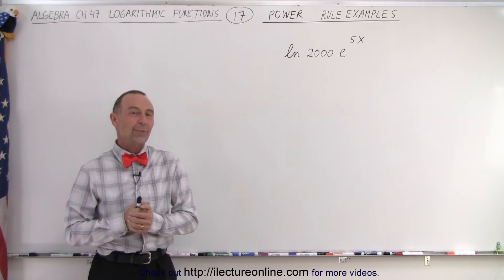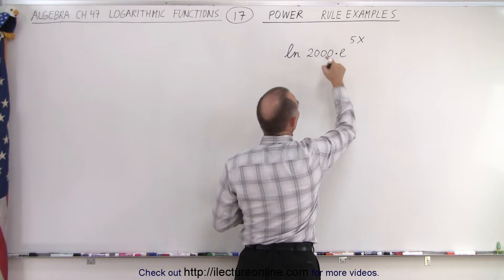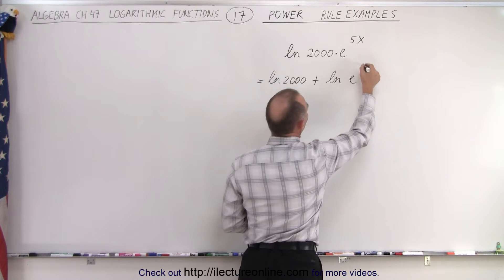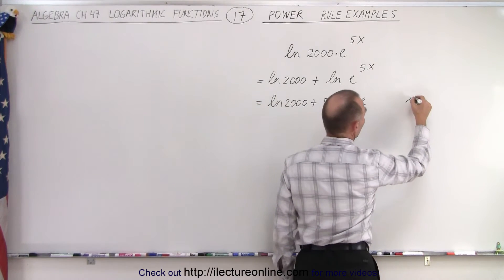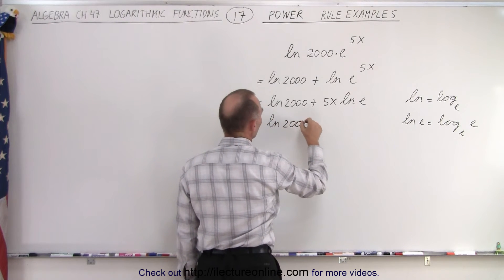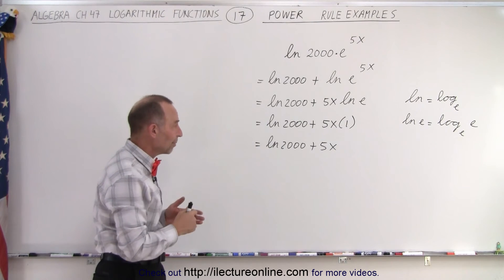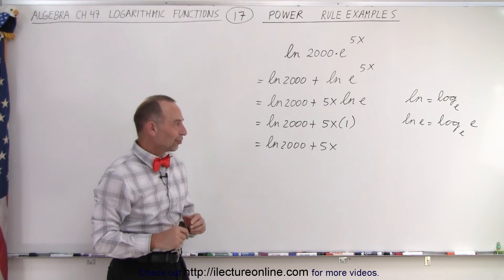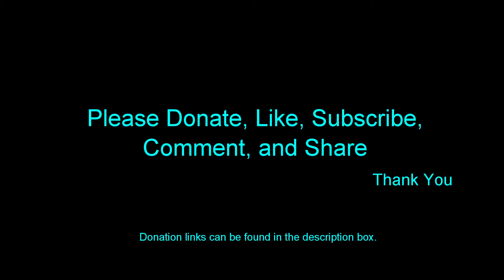Algebra Ch 47: Logarithmic Functions (17 of 26) Examples Using the Power Rule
We will solve an example of natural logarithm (ln) using the Power Rule.